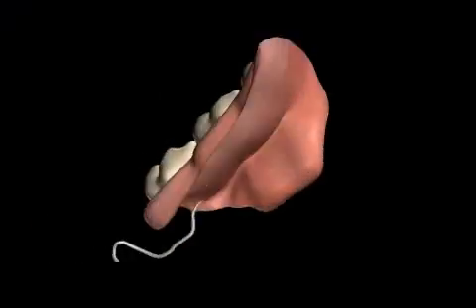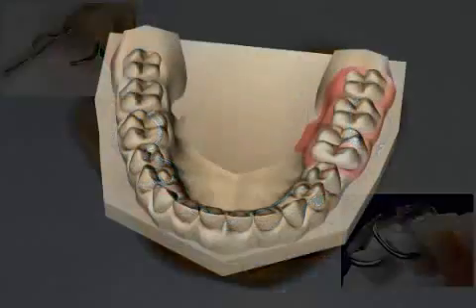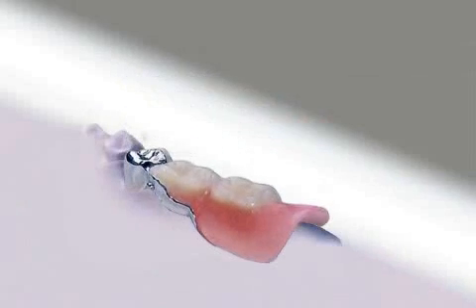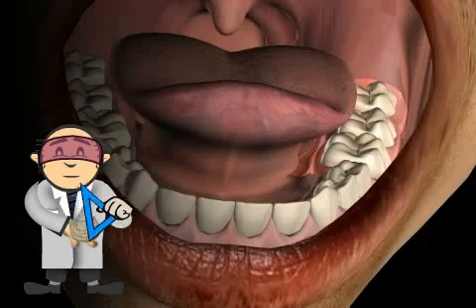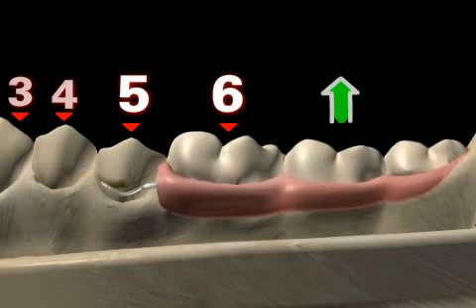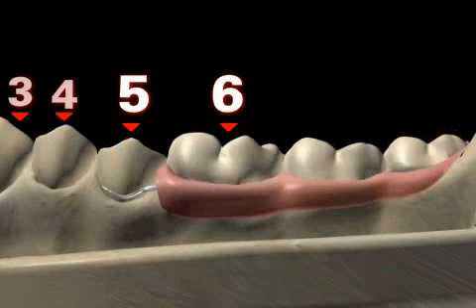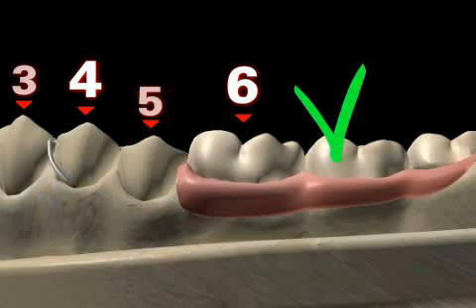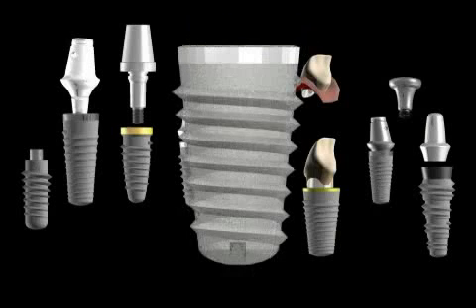Why Partial Denture turn often in Total Denture (total prothesis)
A removable dental prosthesis is known as a partial prosthesis or partial dentures. In the case of a partial prosthesis, some portions of the original teeth of the patient also remain in place. Nowadays, partial prosthesis is being increasingly replaced by implant supported dentures.  Nevertheless, partial prosthesis is still being used a provisional solution in certain cases, such as during the implant healing process.
Although, partial prosthesis made of plastic is becoming a popular amongst dentists, these are not the best of options as they strain the remaining teeth more than the metal partial dental prosthesis.
Different retaining elements are used to attach the partial prosthesis to the remaining original dentures and such elements are categorized into brackets and bracket-less elements.
Amongst these, the most common retaining element is the moulded metal bracket. While another type of retaining element is the curved metal bracket. Both the form of metal brackets should only be used for a short time, as they put a huge strain on the bracket teeth.
Similarly, bracket-less retaining elements used in partial dental prosthesis are also extremely stressful for the bracket teeth, although they are aesthetically more pleasant.
The anchor teeth in a dental partial prosthesis would go through less pain and discomfort if specific prosthesis geometry is given due consideration during the making of partial dentures. The details of specific prosthesis geometry are elaborated in the video.